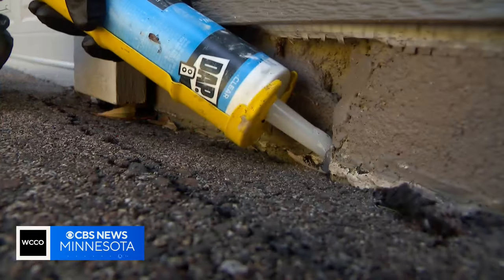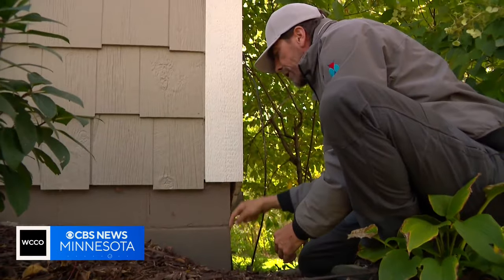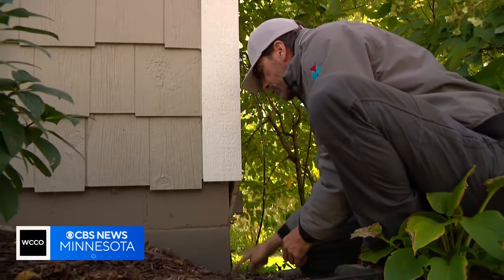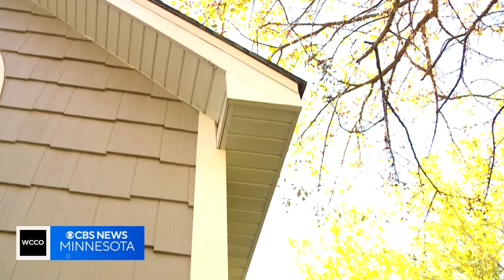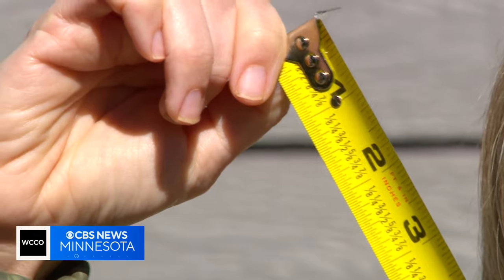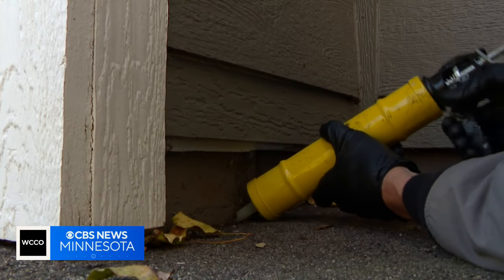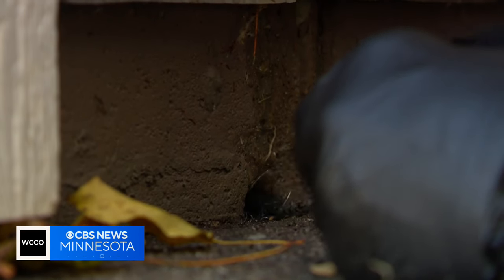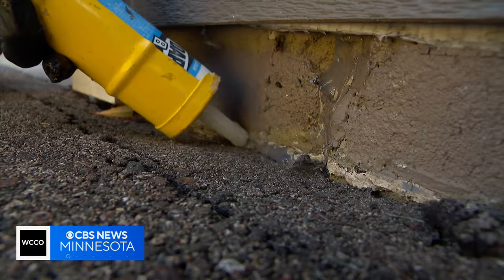Rodents are on the rise in the metro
Find out the best ways to keep the mice away from your home